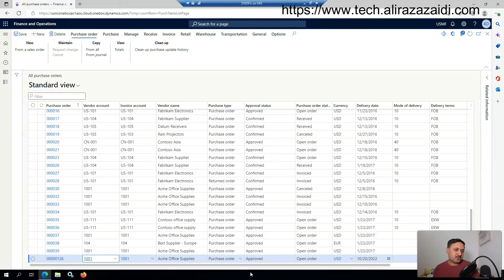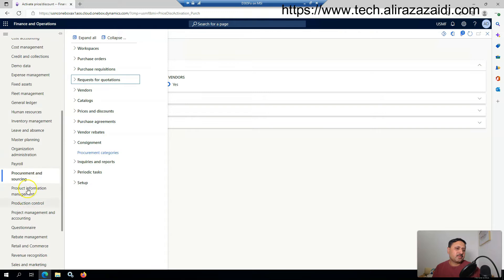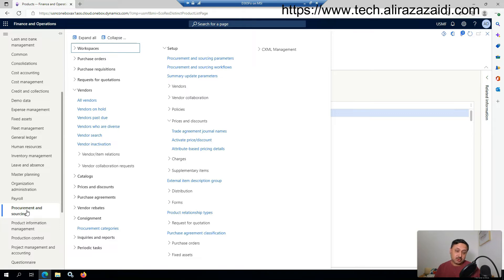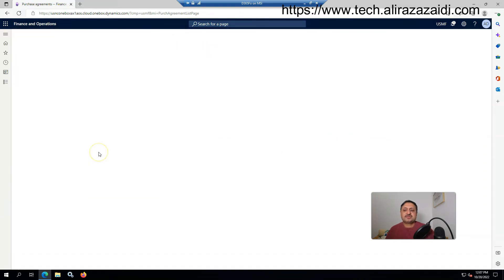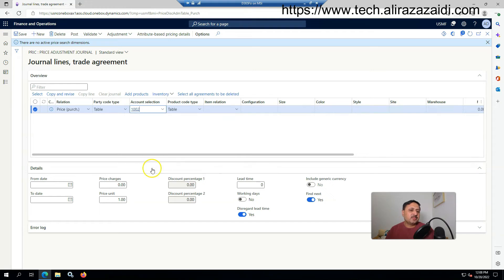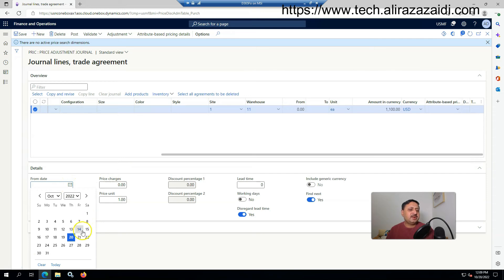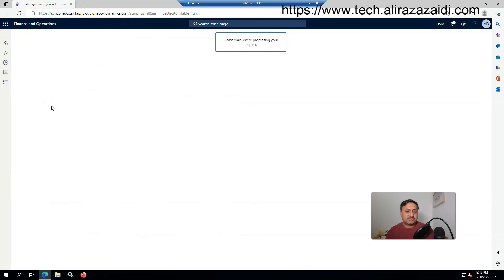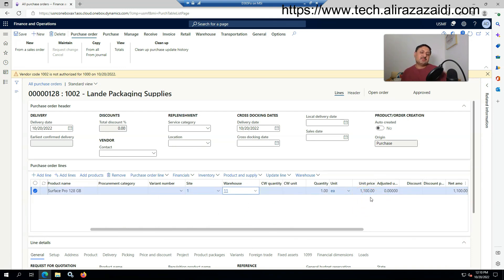How to setup price agreement for Purchase order in dynamics 365 finance and operations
In D365 Finance and Operations / SCM. We can create trade agreement which helps us to discounted price or specific price for Item for Specific Vendor. In this video I shared the idea how you can use Trade agreement in D365 Finance and operations.